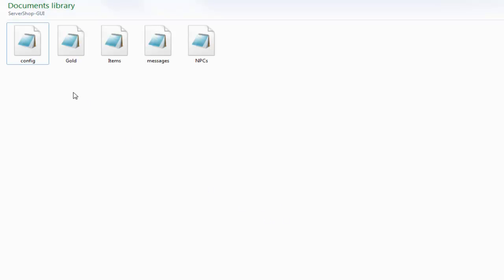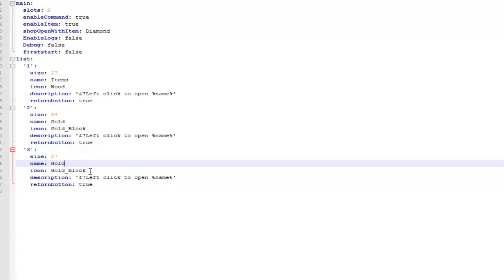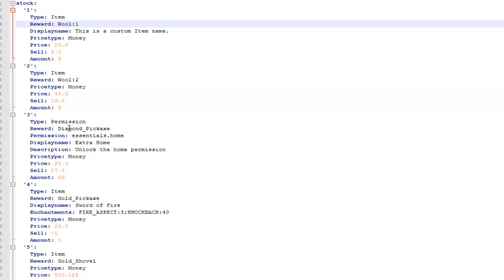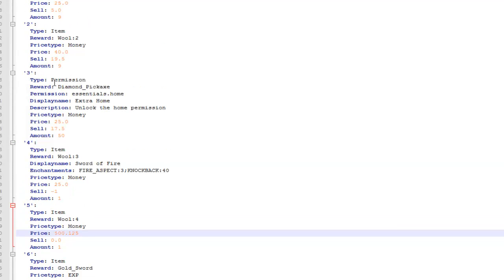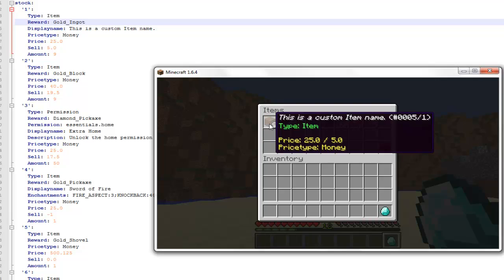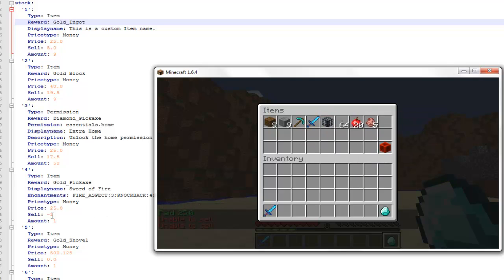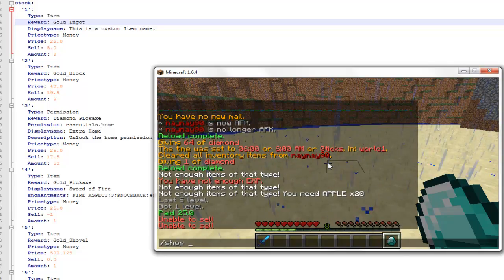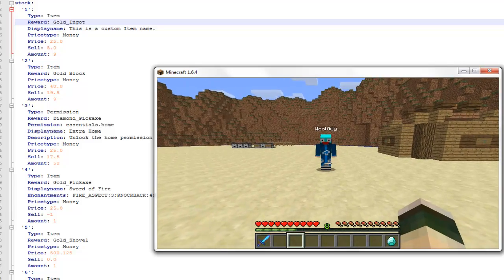Minecraft Bukkit Plugin - Server Shop Gui - Super shop plugin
This video is on server shop gui

I have been meaning to do this one for some time!
here it is, hope you enjoy!